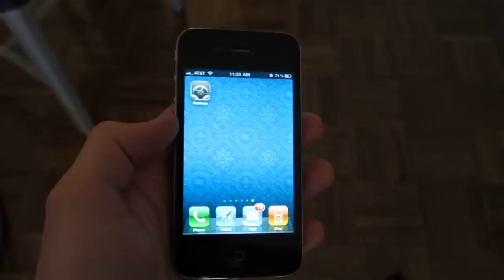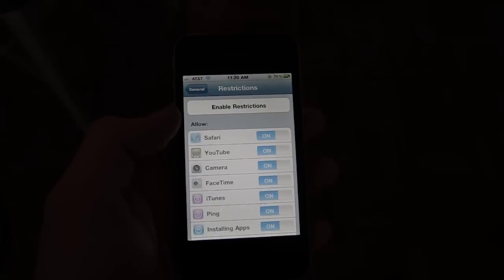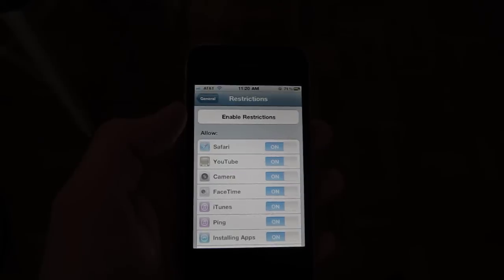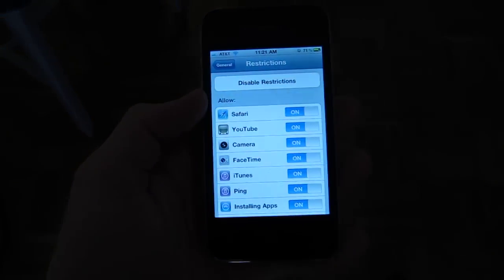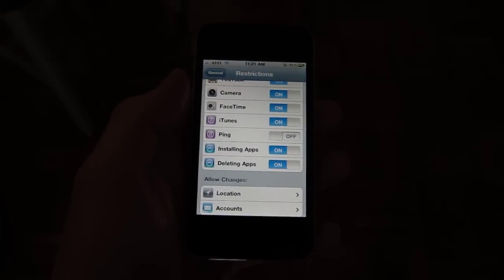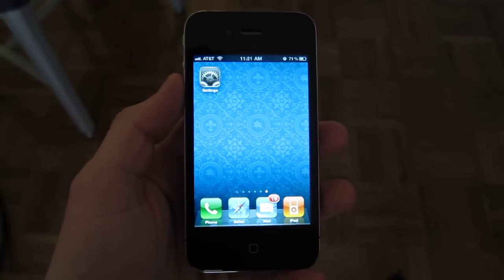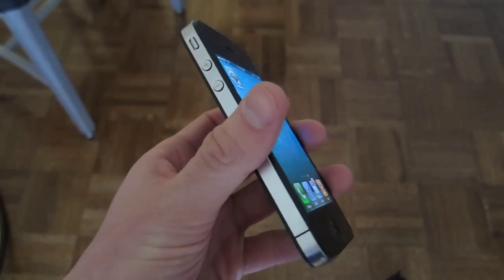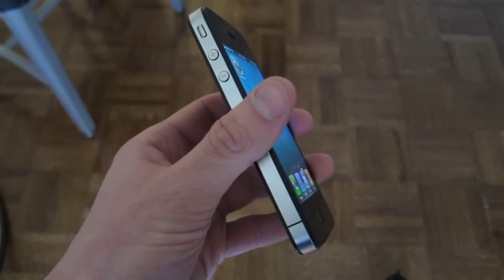How to shut off Ping with iOS 4.3 (iPhone / iPad)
This is supposed to increase the battery life on your iPhone or iPad